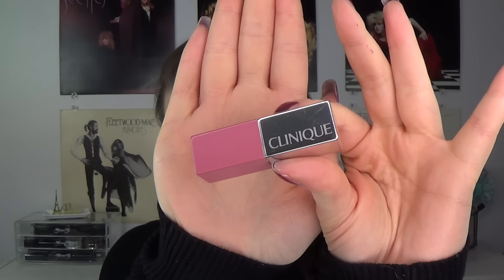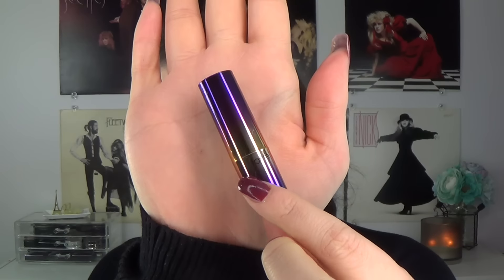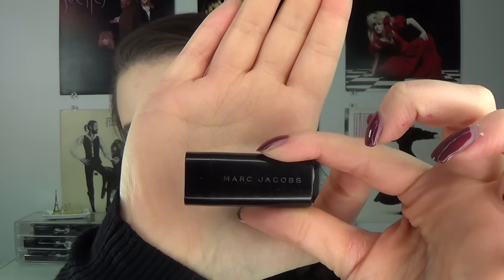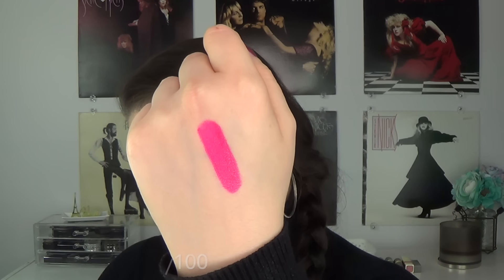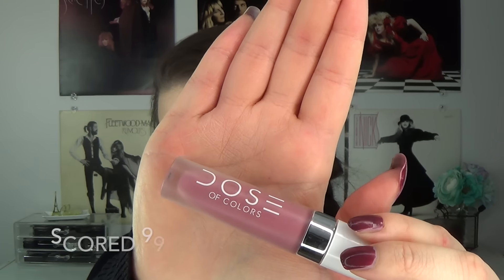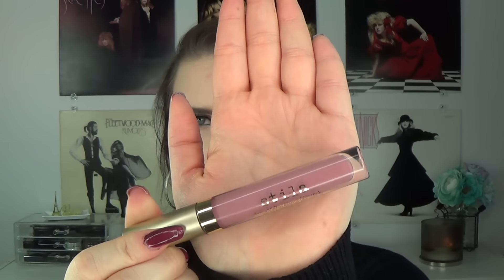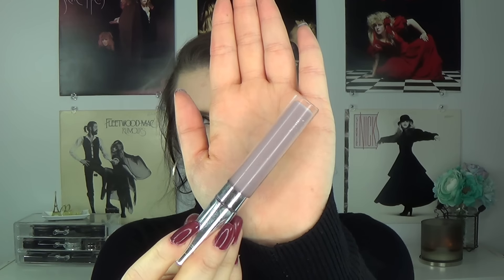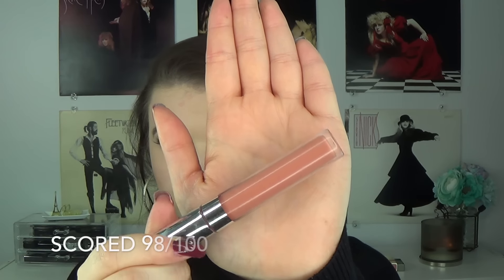Lipstick Roulette with SWATCHES | UPDATE #6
Hello there everybody! Welcome to Lipstick Roulette.

This is a bit of a long one because I tried/used many different formulas!

Product Names:
ColourPop Airplane Mode
CP Marshmallow
CP Bad Habit
KVD Noble
KVD Lolita (?)
Dose of Colors Stone
Stila Baci
Too Faced Melted Fuchsia
Marc Jacobs Magenta
Clinique Fab Pop
MAC Russian Red
tarte Beach Bum

Destashing
Burberry Kisses Military Red
Loreal Sunset Angora
Revlon Demure
Revlon Love That Pink
Revlon Skyline Pink

Trying again
None

New
NYX Amethyst
Lime Crime Black Velvet
L'OREAL Golden Splendor
ColourPop Guess
CP J.I.C
Urban Decay Ex-Girlfriend
NARS Cruella

XOXO
Elle